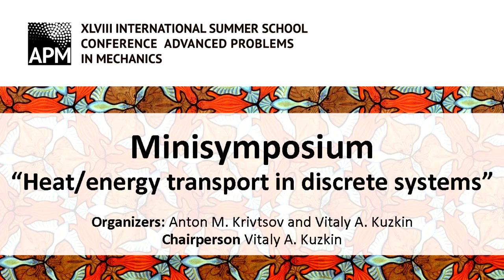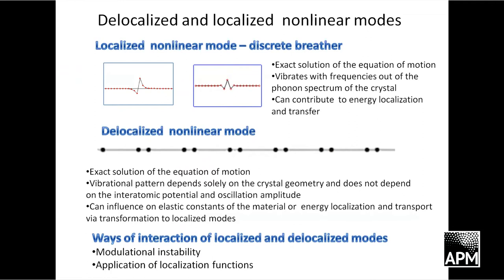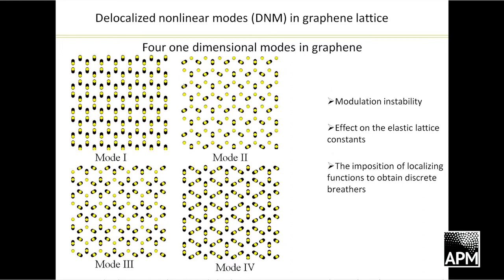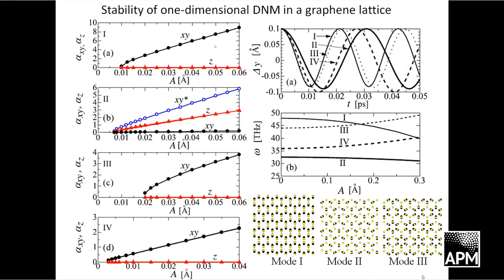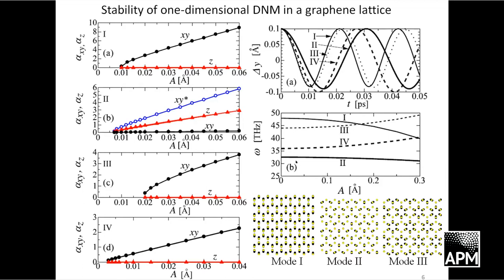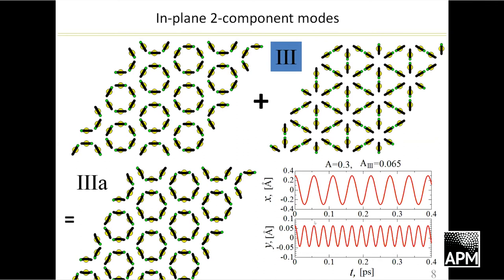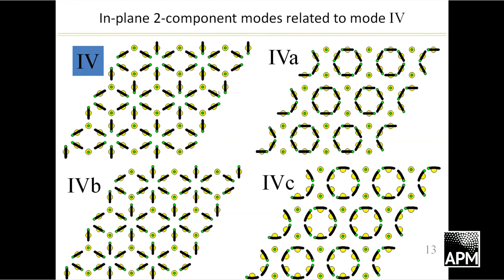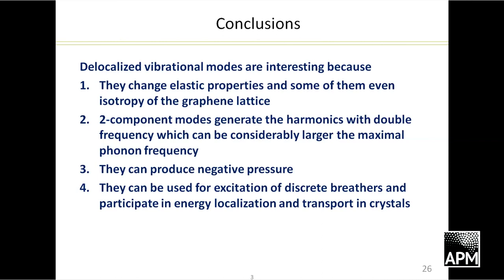Korznikova E. — Minisymposium “Heat/energy transport in discrete systems”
Korznikova E., Semenov A., Dmitriev S.V.
Delocalized nonlinear modes in crystals: role in energy localization and transfer

Minisymposium "Heat/energy transport in discrete systems"
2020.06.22